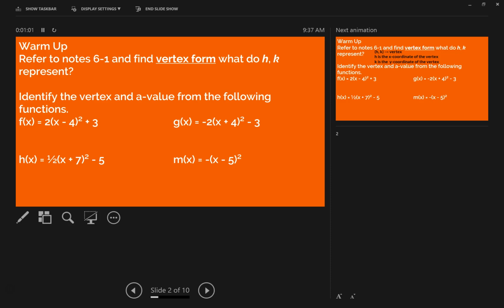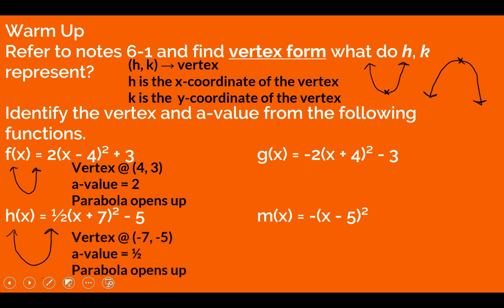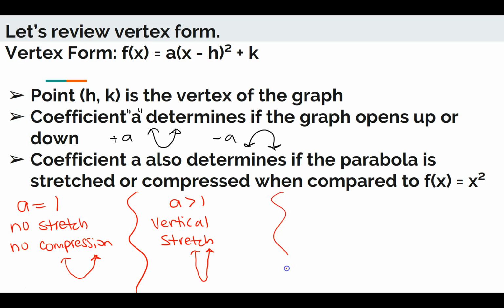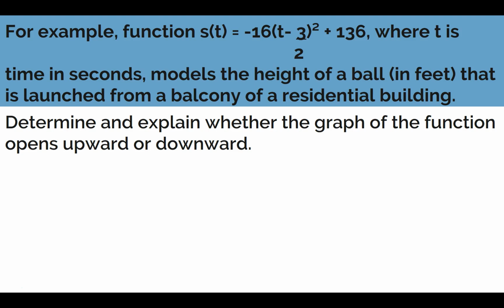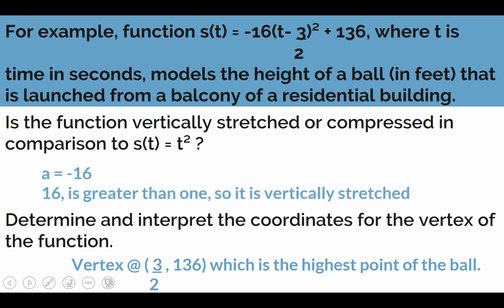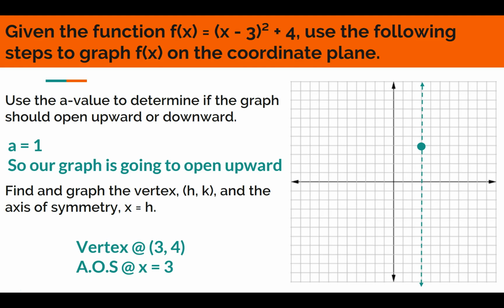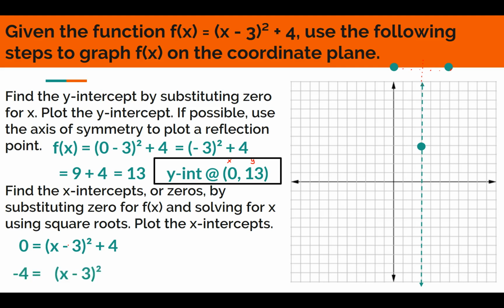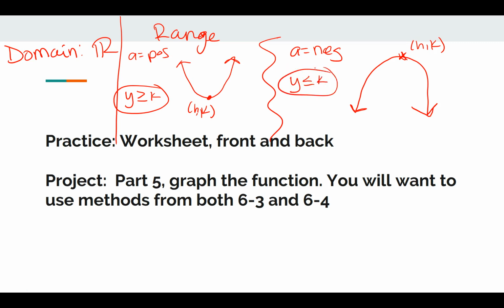Algebra 1_AN 6-5_Graphing using vertex Form